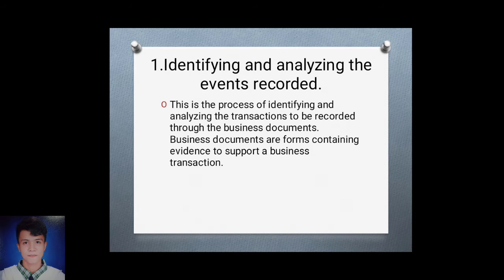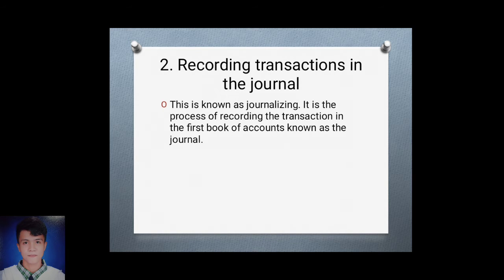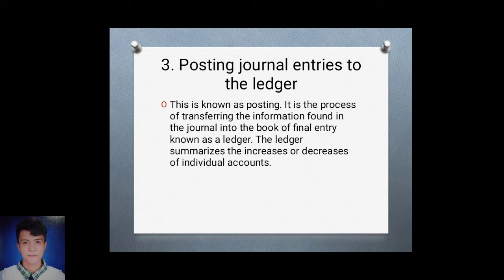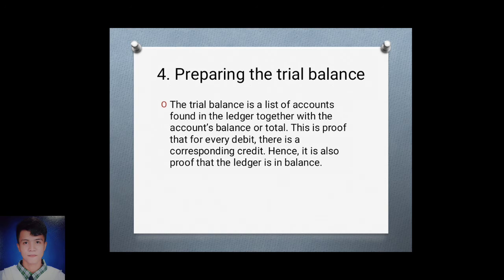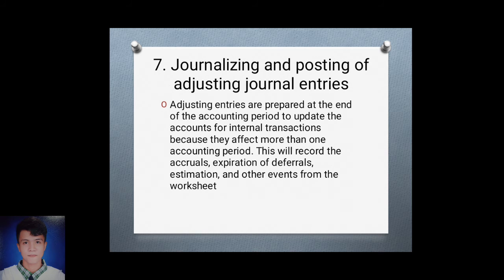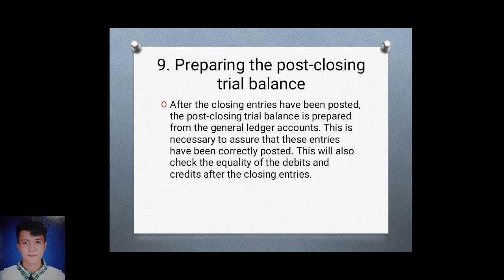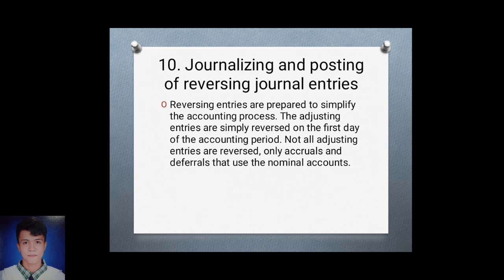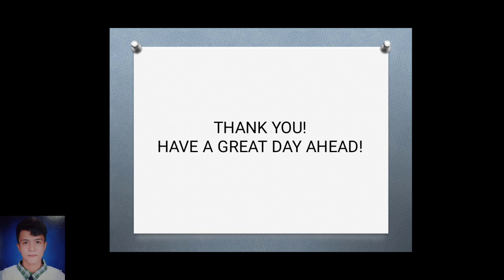Accounting Cycle, Module 2: Lesson 2 Application